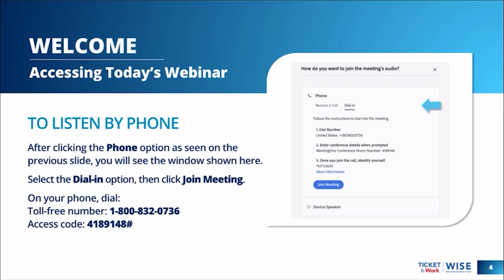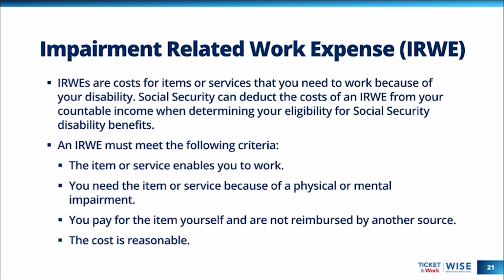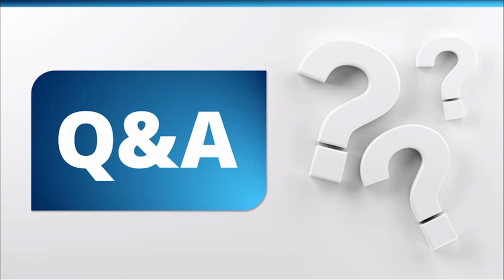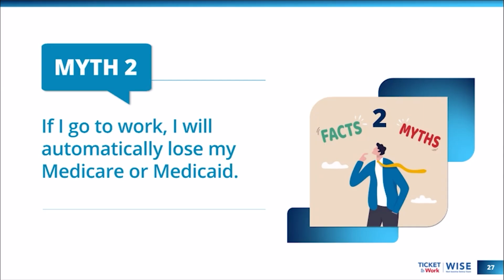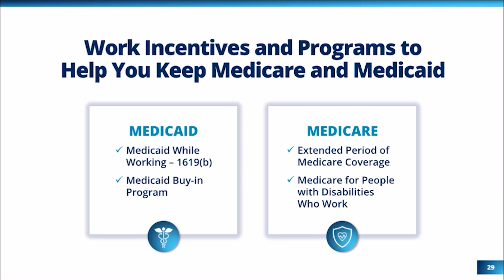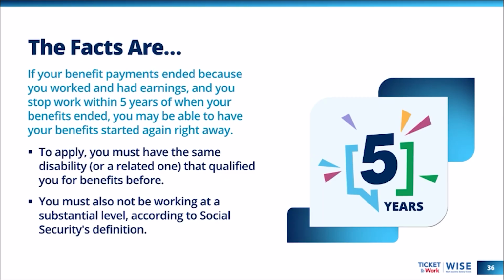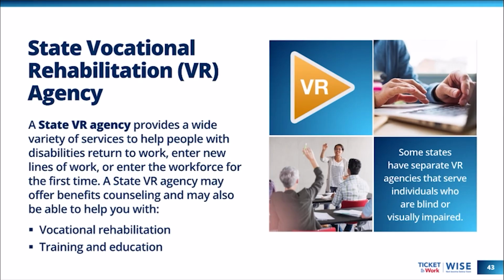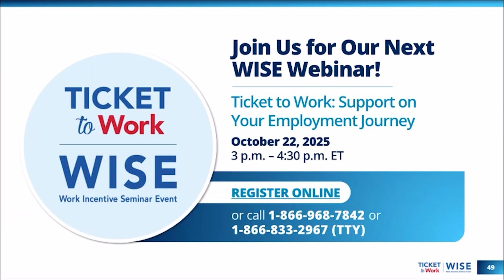WISE 2025 - 09: Debunking the 3 Biggest Myths about Disability Benefits and Work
Explore how employment can fit into your future — without losing the benefits you rely on right away.

During this webinar, we learned:
• What the Ticket to Work Program is and how it supports your goals
• How Work Incentives can ease your transition into employment
• Whether you can keep your health care while testing the waters of work

Moderator:
• Derek Shields, Ticket to Work Program Manager
Presenter:
• Raymond A. Cebula, III, JD., Cornell University